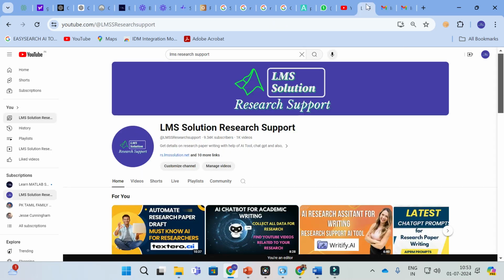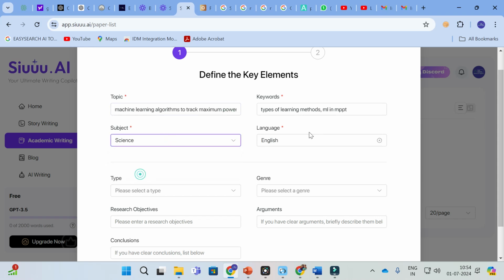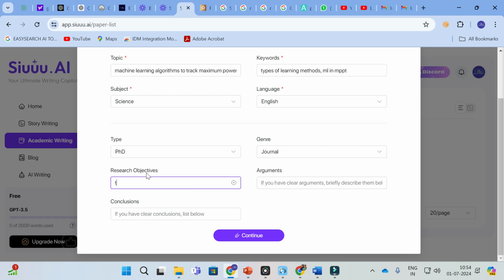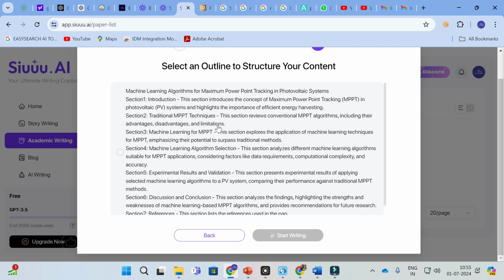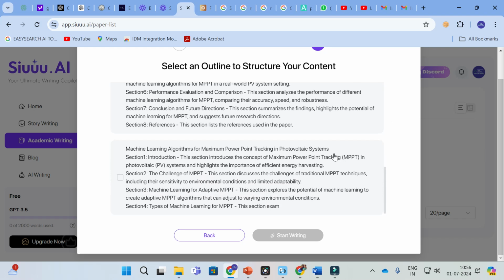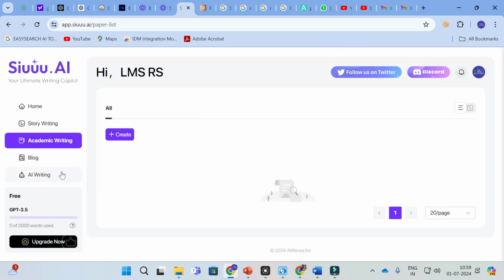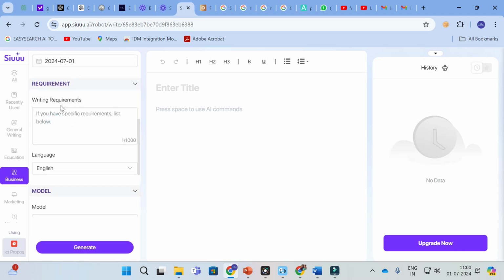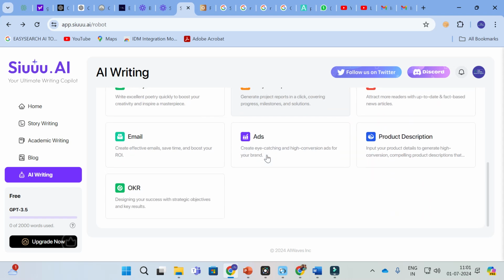Automate Research paper ,Project Report & Thesis | Siuuu AI | AI tool for Students & Educators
LMS AI Tool For Research Automate Research paper ,Project Report & Thesis | Siuuu AI | AI tool for Students & Educators

LMS AI Basic Plan: Rs. 49 / $0.6
LMS AI Pro Plan: Rs. 99 / $1.2
LMS AI Ultimate Plan: Rs. 199 / $2.4
LMS AI Ultimate Plus Plan: Rs. 699 / $8.4
LMS AI Premium Plan: Rs. 999 / $12.02
LMS AI Premium Plus Plan: Rs. 4999 / $60.12
Online MATLAB Workshop: EV Charging station with PV and Wind Energy Sources